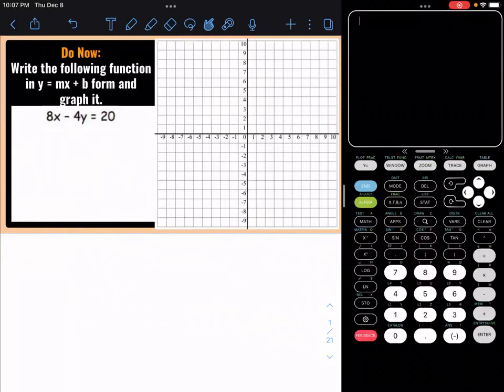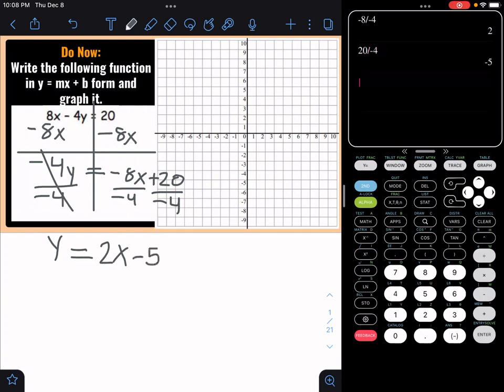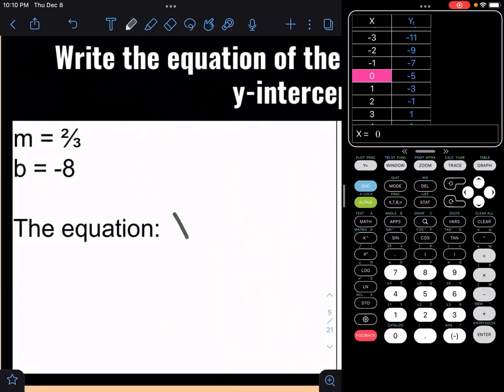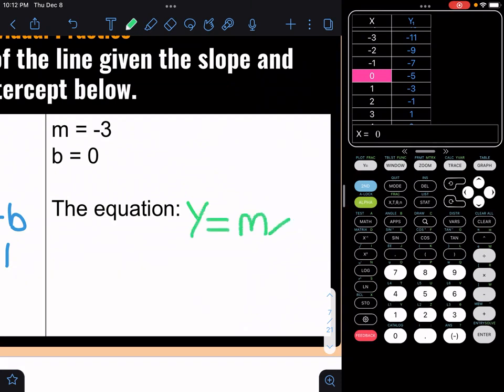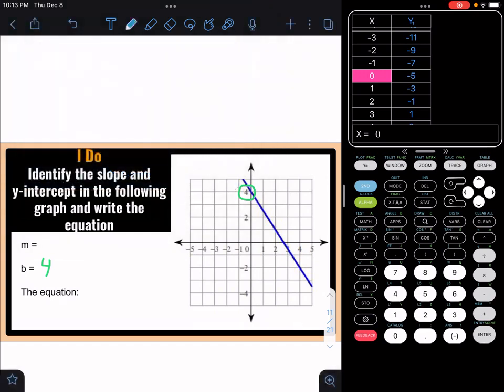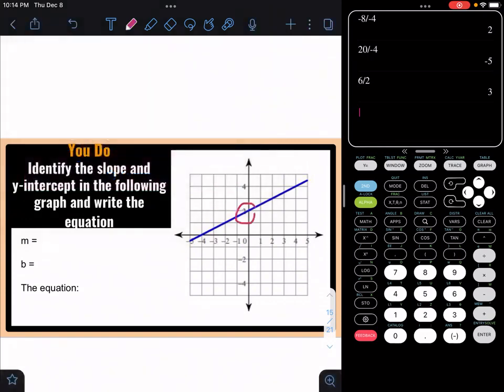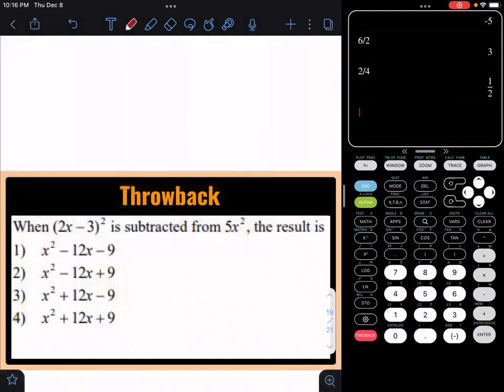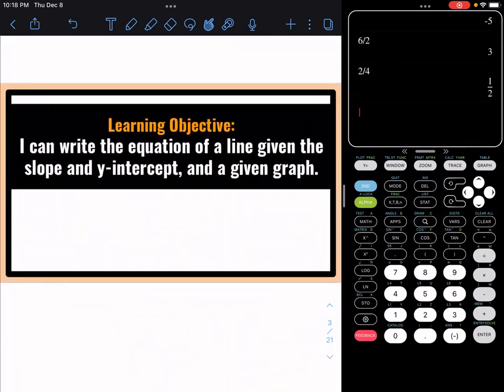Unit 4: 4.5 - Writing Equation From Graph or Slope and Y-Intercept